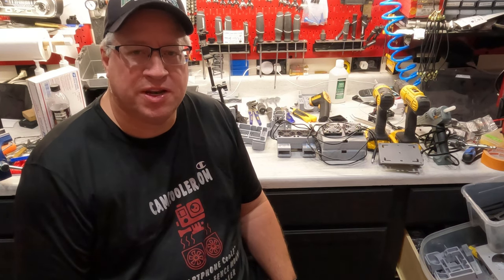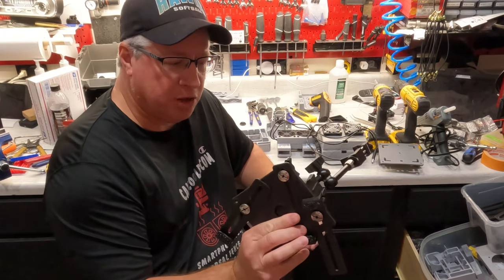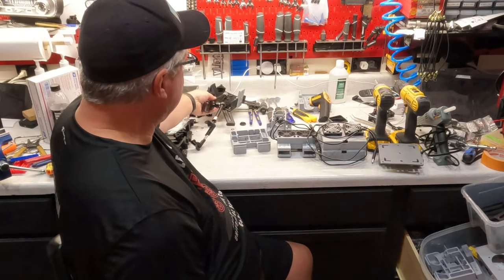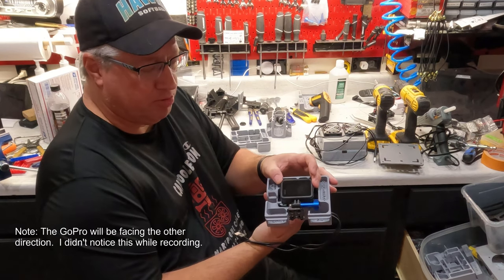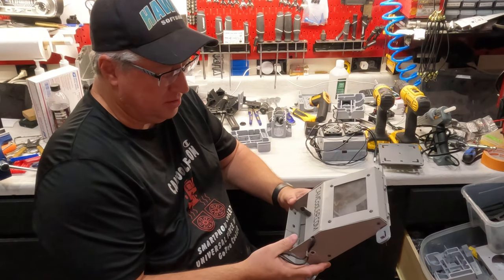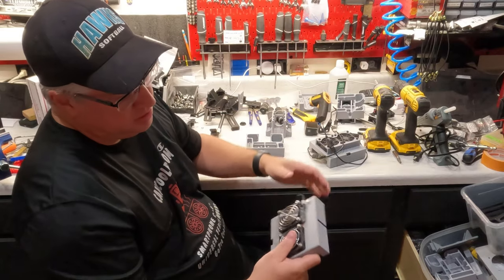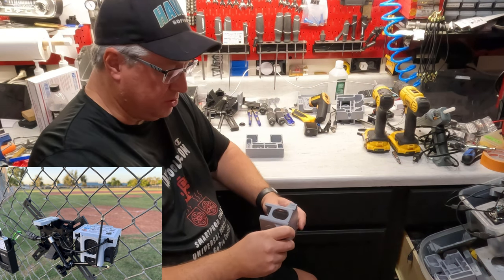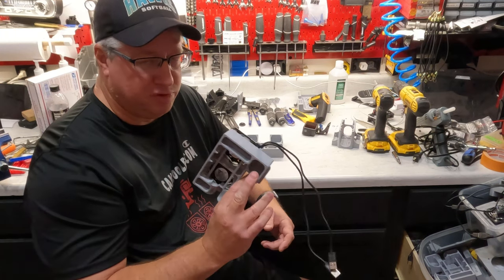CAMCooLER.COM - GoPro Overheating Fix for Softball or Baseball Games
Welcome to the first-ever CAMCooLER.COM video from the assembly area. We discuss the GoPro cooler and how to fix the overheating issues of a GoPro at 3:27 and show the stress test data at 4:00 mins. The history of how and why we got started and the newer Smartphone Cooler and Mevo Start Camera Cooler.

Timecodes:
0:00 - Intro
0:40 - Universal Fence Mount
3:27 - GoPro Cooler
4:00 - Stress Test Data (Hero10 recorded for 7 hours at 5.3k-60
5:47 - History of CAMCooLER.com
8:02 Smartphone Cooler
8:46 - Mevo Start Cooler
9:09 GoPro follow up